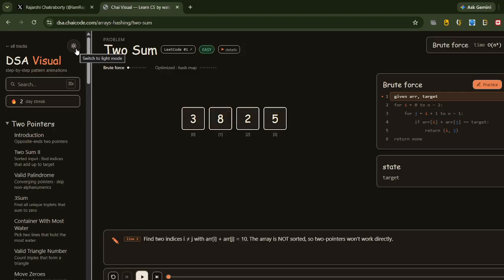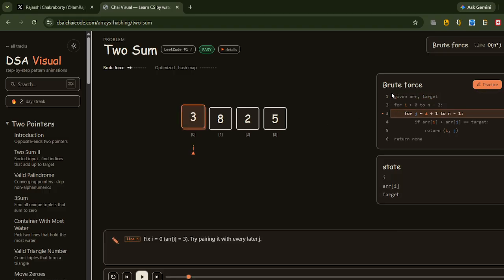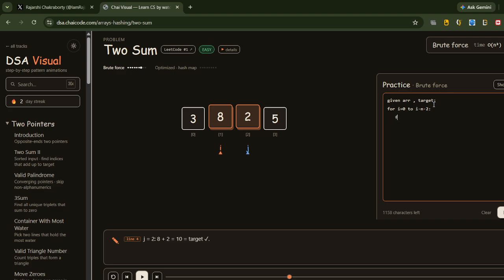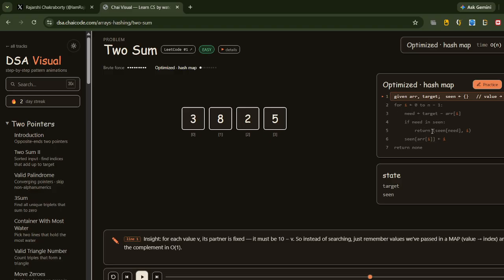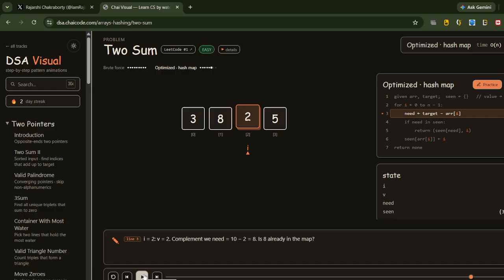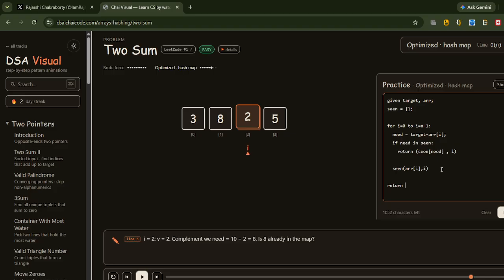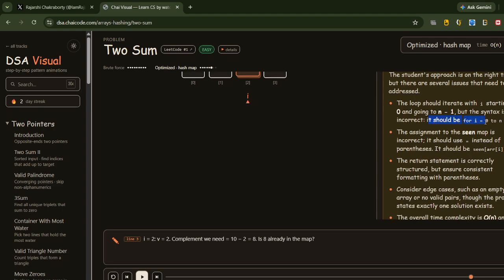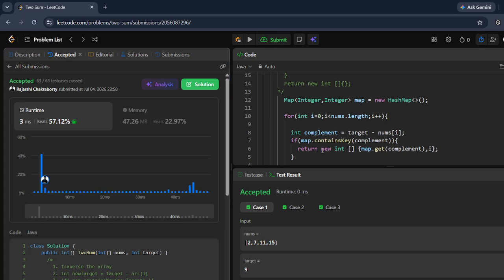Two Sum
given arr, target;  seen ← {}   // value → index
for i ← 0 to n − 1:
    need ← target − arr[i]
    if need in seen:
        return (seen[need], i)
    seen[arr[i]] ← i
return none